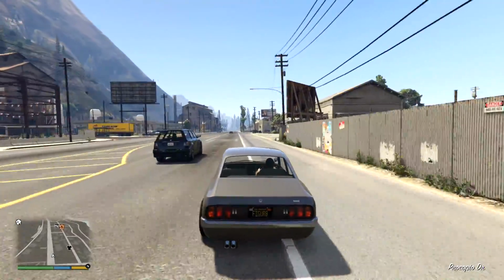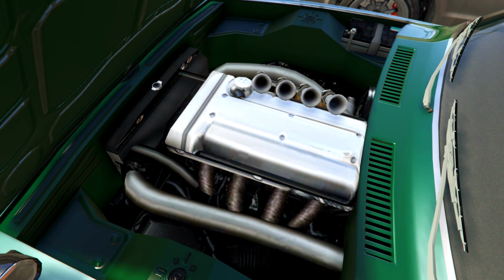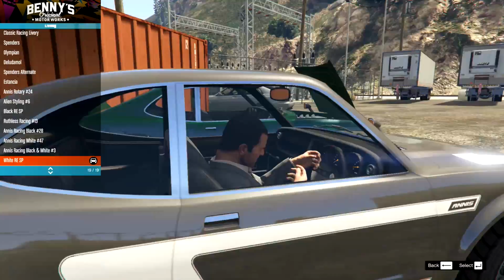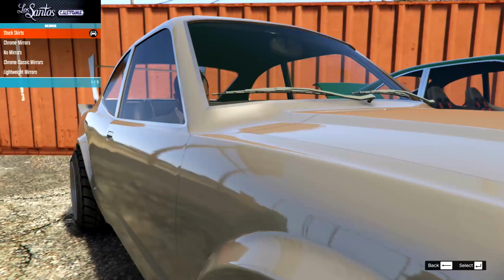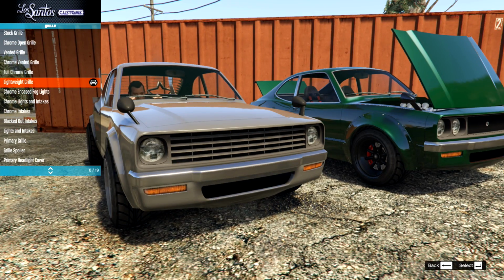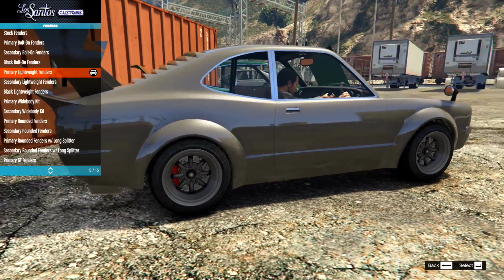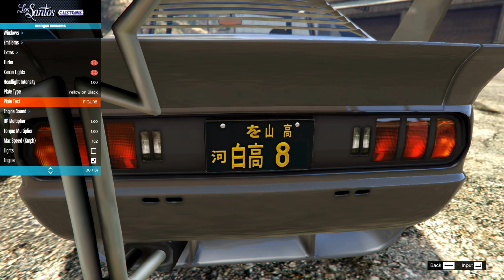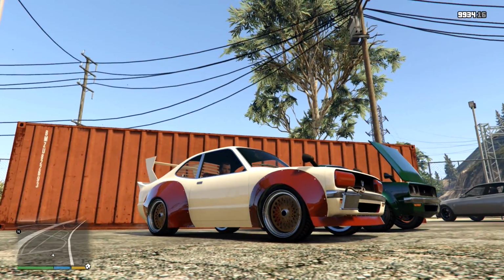ALL NEW JDM TUNING PARTS For The Savestra in GTA 5!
Stancing the new Savestra RE GTA 5 Mod adds All new JDM Tuning Parts into GTA V. Single Player Lore Friendly Mod from Vanillaworks.

Other music also by KLIM Beats.